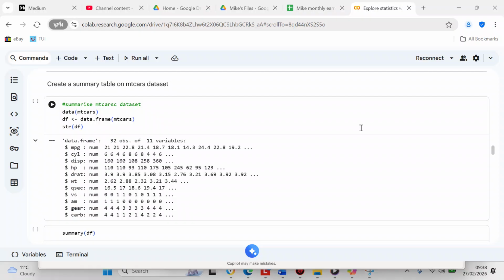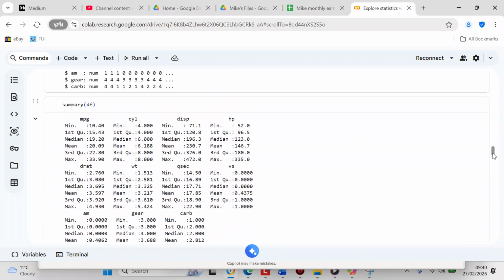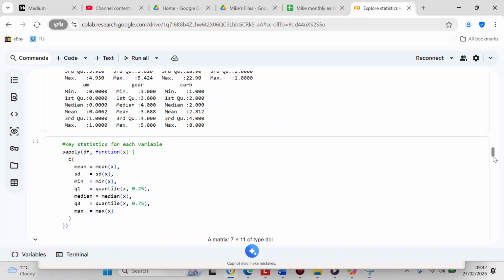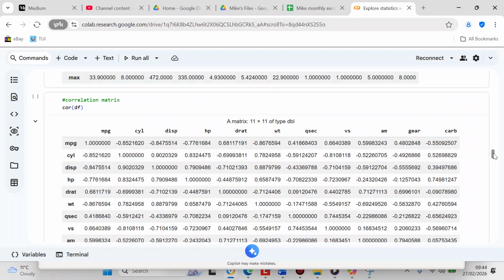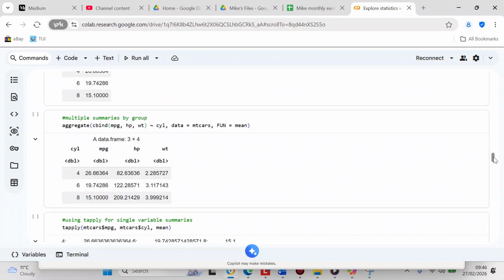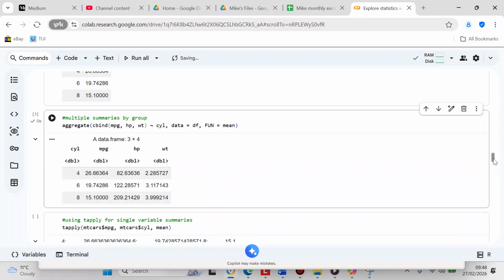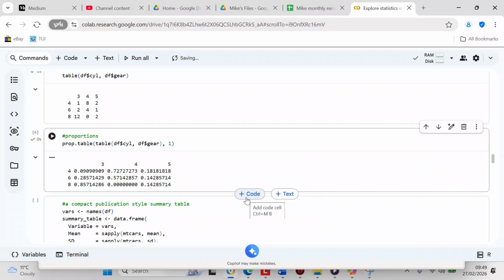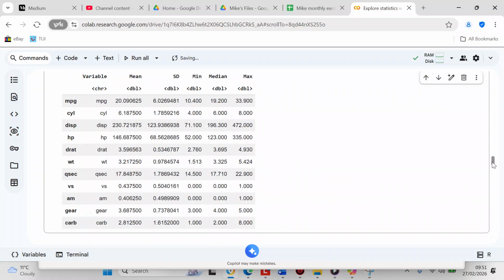Create a summary table in R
In this video I have created summary tables using R's inbuilt mtcars dataset.